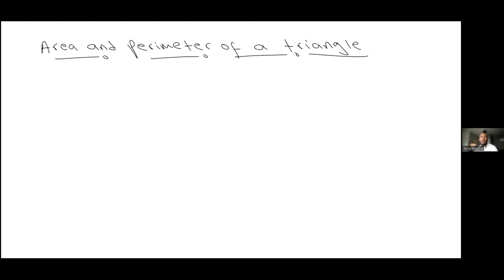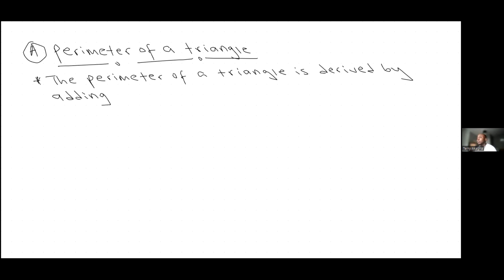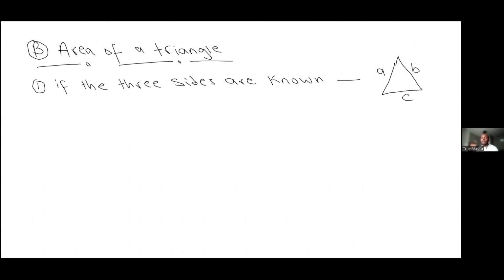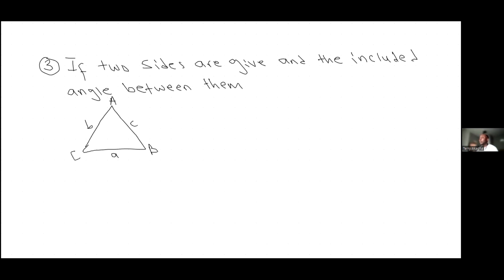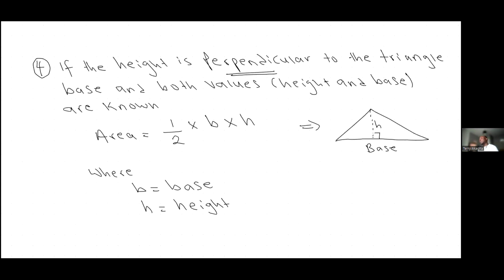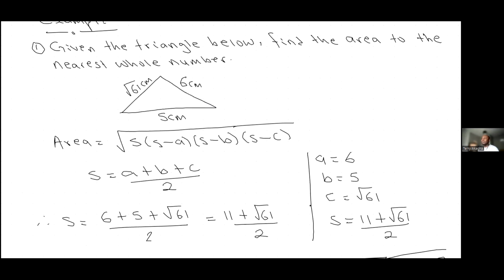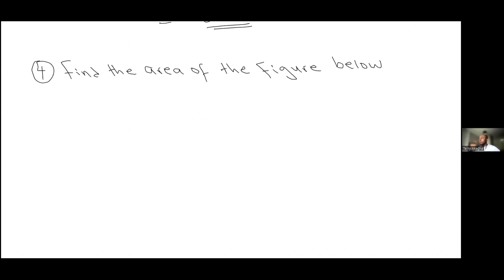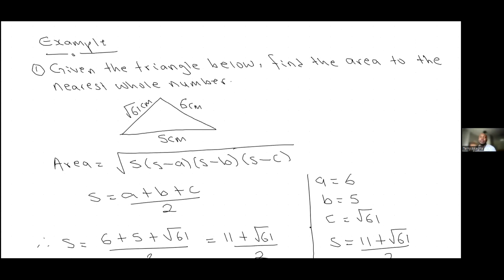17 of 26 - Area and perimeter of a triangle